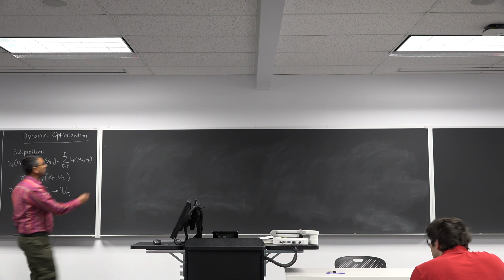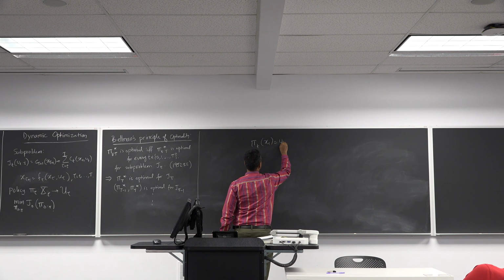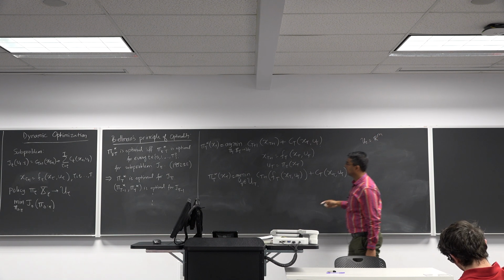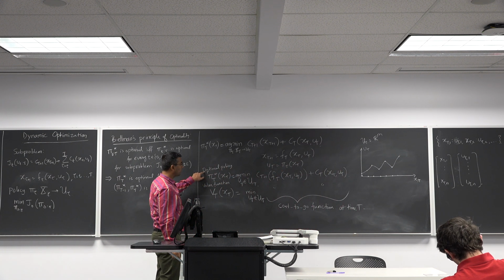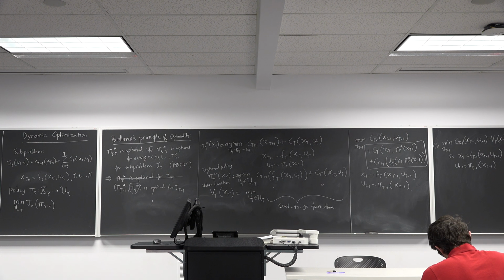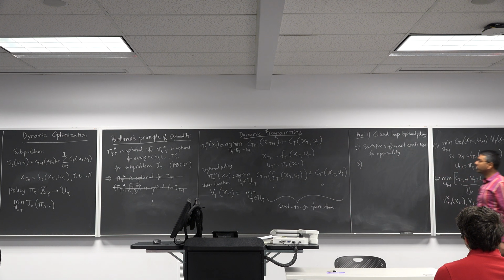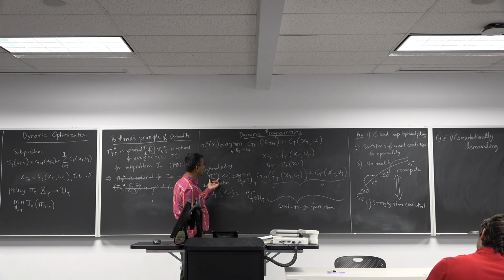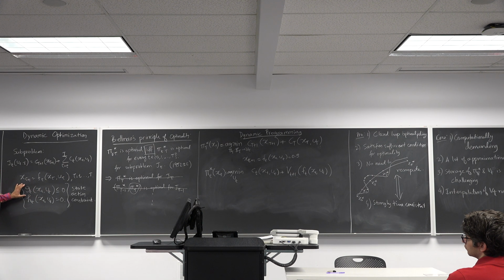ECE 5500 Lec 29: Dynamic Programming Algorithm